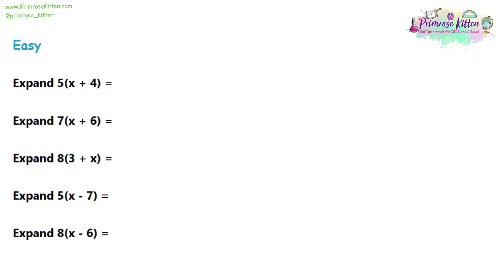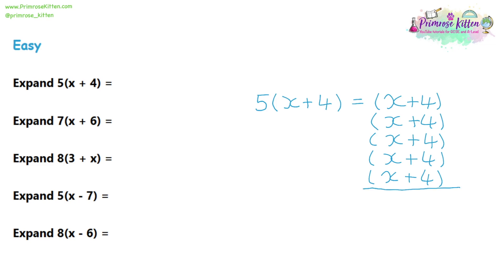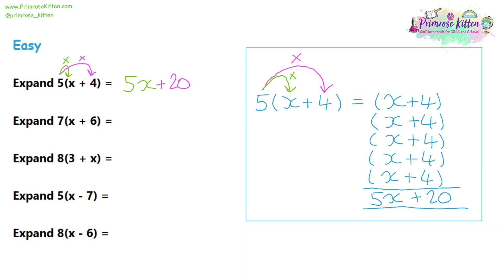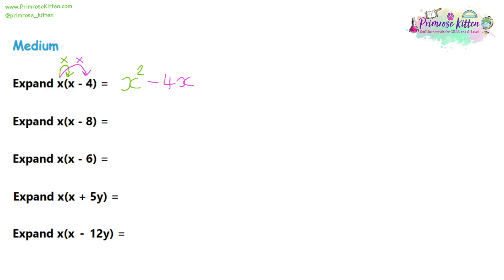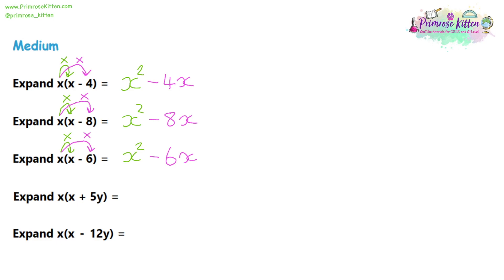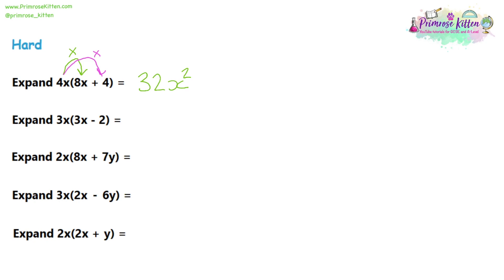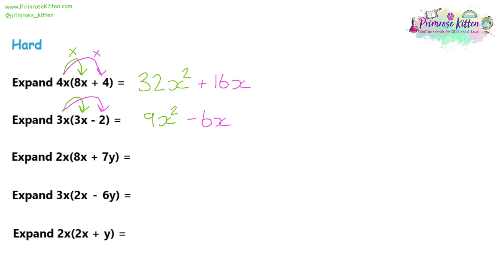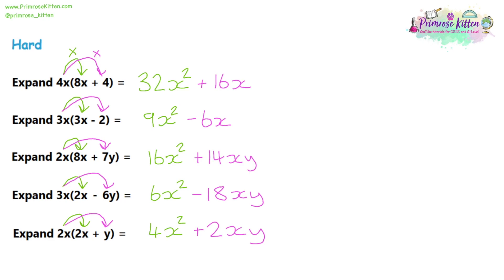Expanding Single Brackets | Revision for Maths GCSE or iGCSE